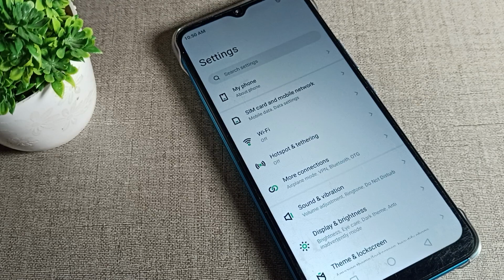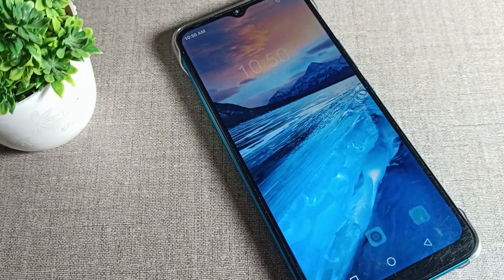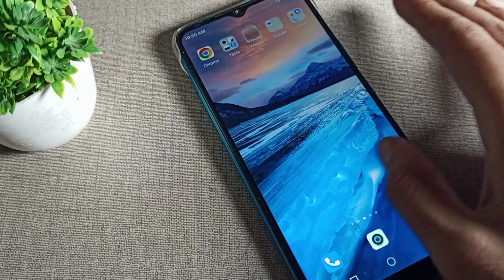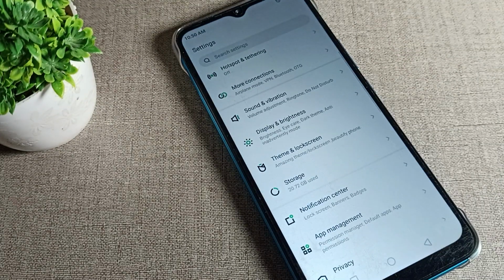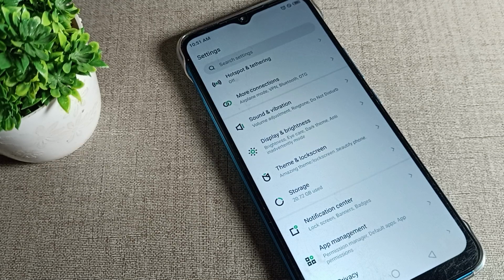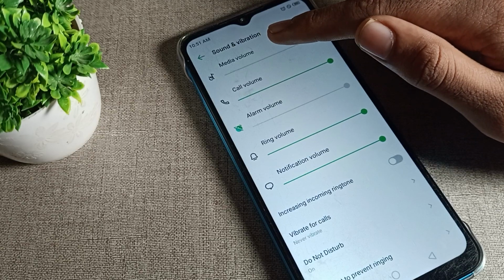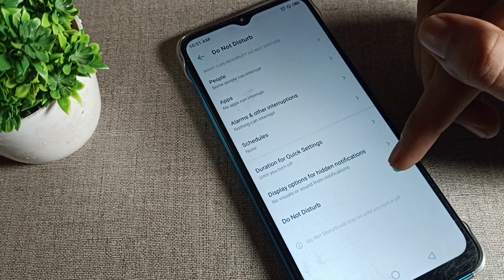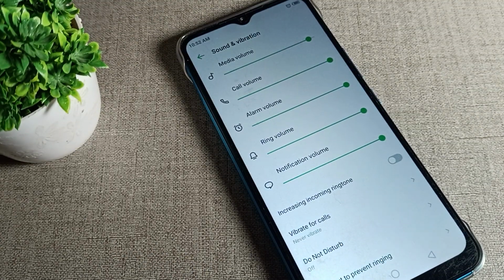How to disable do not disturb mode in infinix hot 8 phone, sound and vibration setting